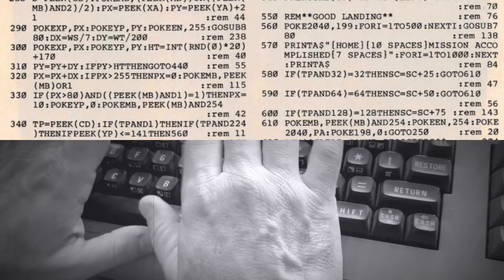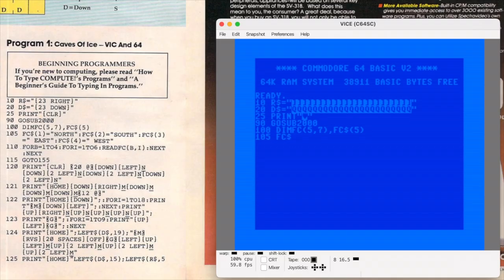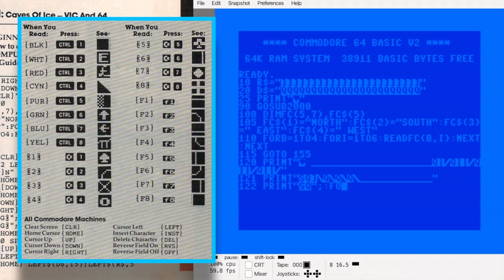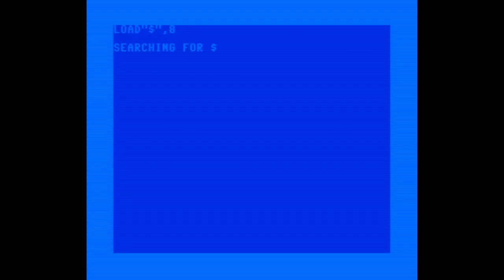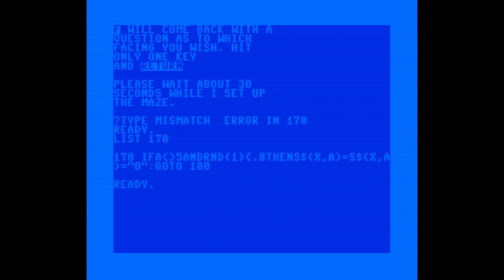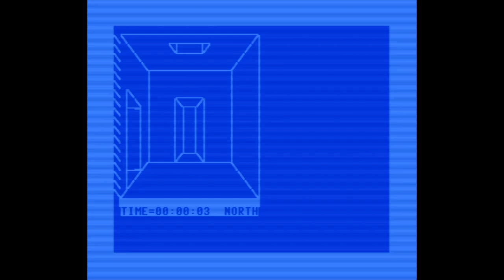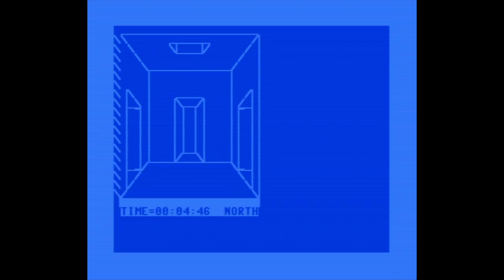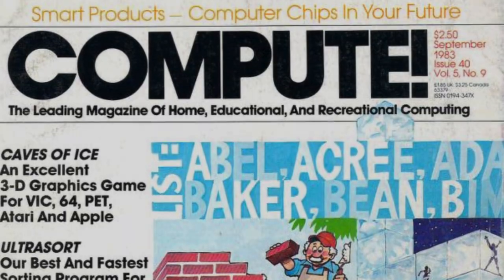Let's Type Caves of Ice from COMPUTE! Magazine - Commodore 64 - Issue 40, September 1983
We type in the C64 program Caves of Ice as published in COMPUTE! magazine, debug it, and then play it. This game was originally written for Apple computers by Robert Tsuk. It won a BYTE magazine contest in 1982, and then was ported to other platforms by both Tsuk and Marvin Bunker.

In Caves of Ice, you find yourself in a 5x5x5 structure, all made of ice. You are dropped into a random location and the goal is to find your way out as quickly as possible.

It's a fun game that was quite challenging to code. I hope you enjoy the video!

Would you like to play Caves of Ice? A download is available at Gaming Alexandria, a site dedicated to the preservation of video game history.

This actually the second 3D-maze game that we have typed in. The other is a great one called RATS!. You can check that one out here:

Also, if you enjoy these Let's Type videos, there are more! You can check them out here:

If you're interested in checking out this issue of COMPUTE! for yourself, you can do so at the Internet Archive:

Video contents:
0:00 Intro
0:42 Caves of Ice Background
1:09 Let's Start Typing
4:08 First Runthrough, With Errors
5:56 Game Complete, Final Runthrough
7:58 Game Won & Outro